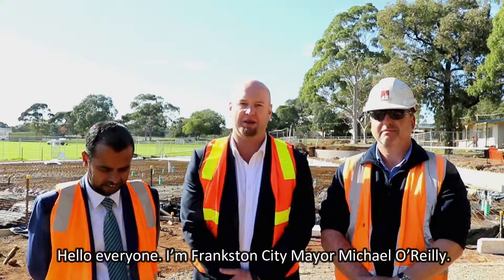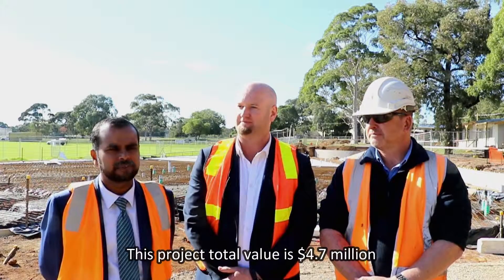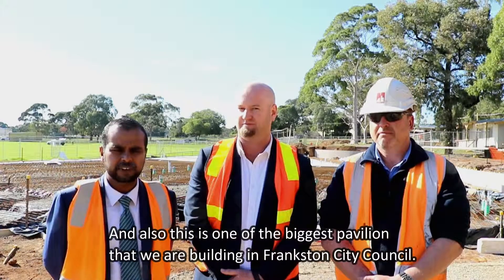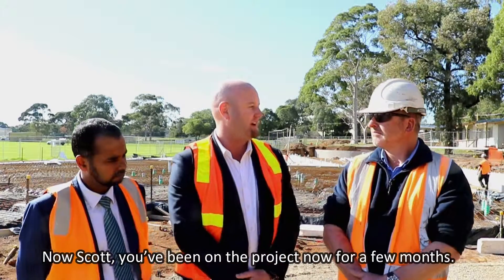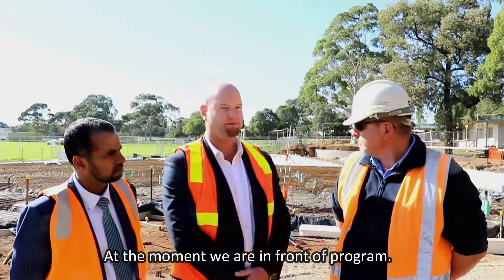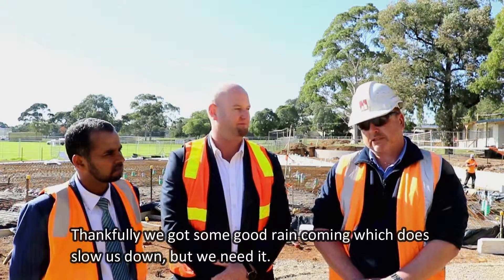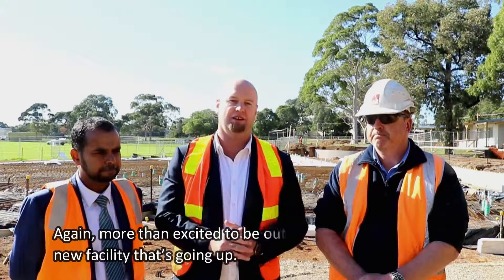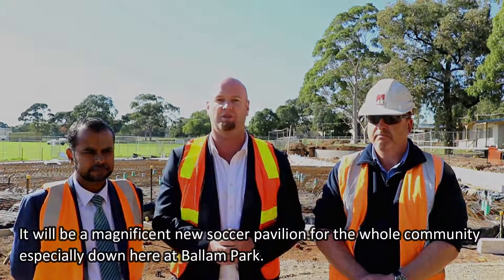Ballam Park Soccer Pavilion update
Frankston City Mayor, Cr Michael O'Reilly discusses the   redevelopment works to the Ballam Park Soccer Pavilion (a.k.a Long Island Cricket Pavilion) with Council Officer Cam and Site Manager Scott.

The new pavilion will provide eight female friendly change rooms, kitchen/kiosk, social space, referee change rooms, storage, first aid facilities, and public toilets (for all park users). Parking and lighting will also be improved.

The construction started in early 2019 and is due for completion by the end of the year.